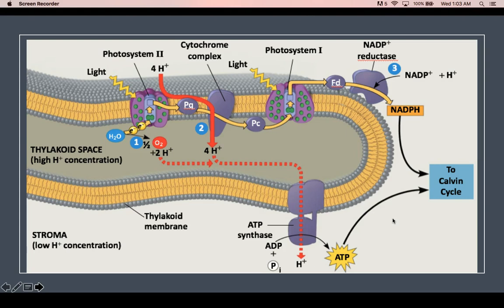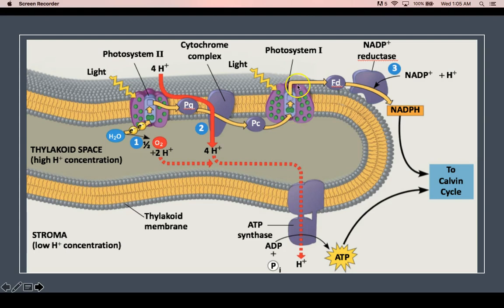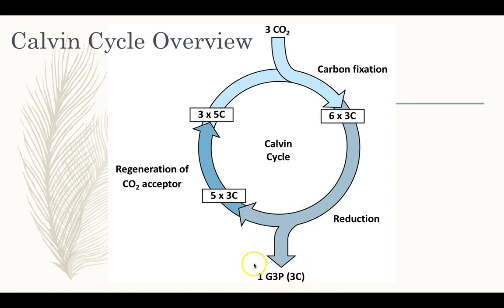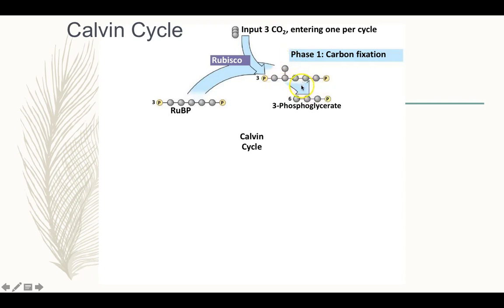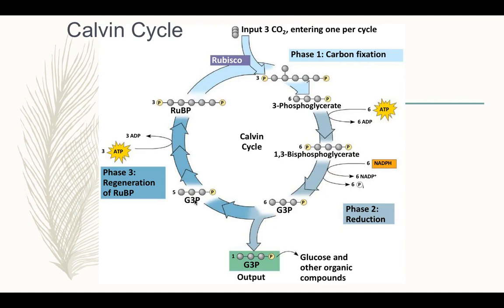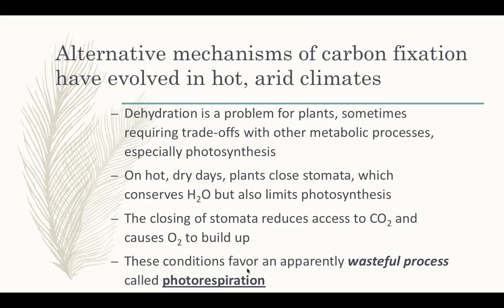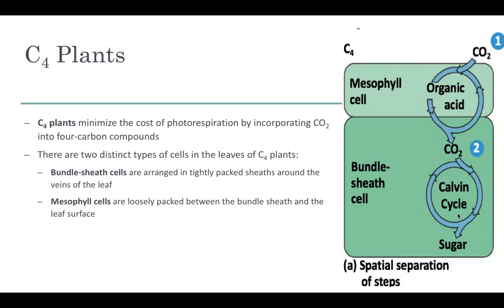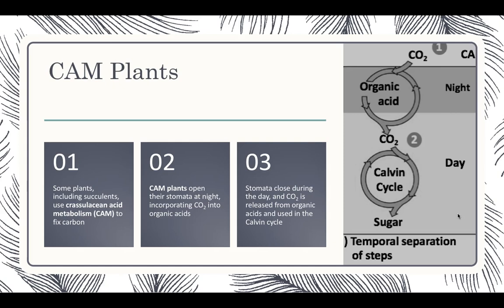Photosynthesis Part II Calvin Cycle, C4, & CAM Plants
Photosynthesis Calvin cycle
Adaptations of C4 and CAM plants